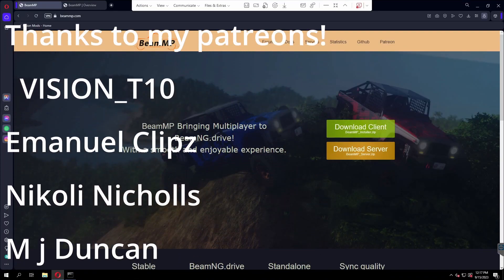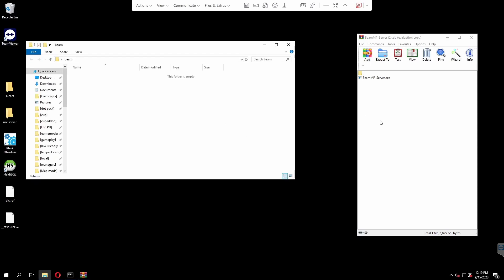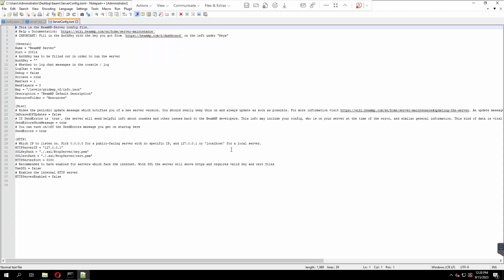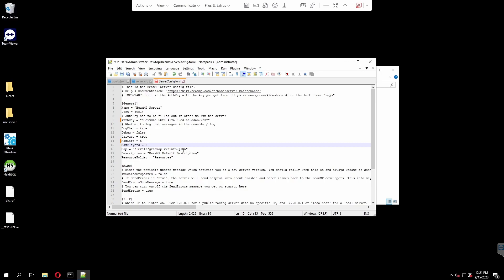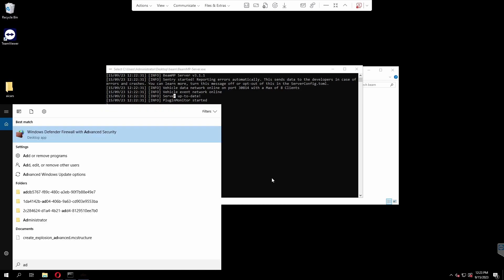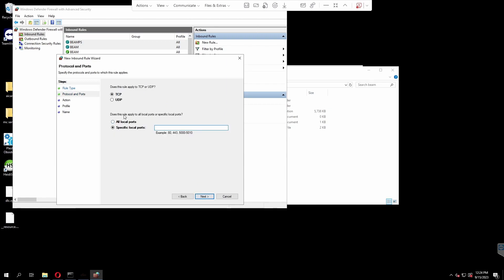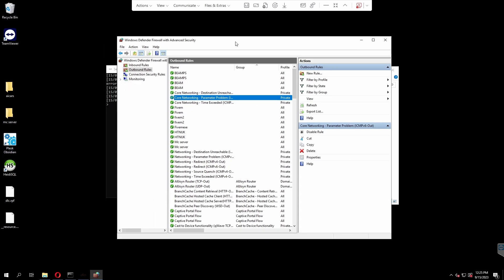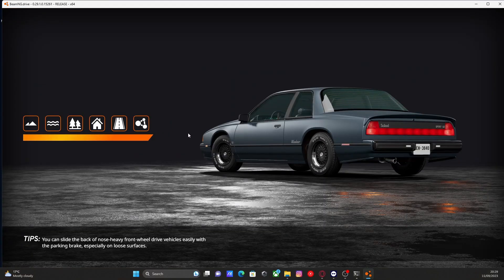How to make a BeamMP Server | 2023 BEAMNG FREE!